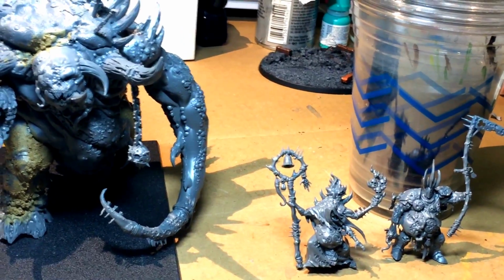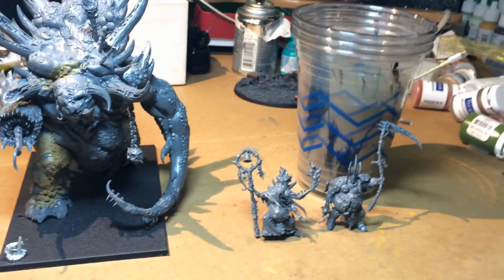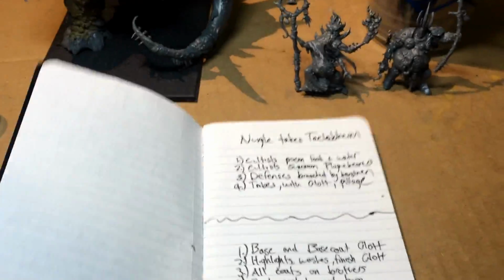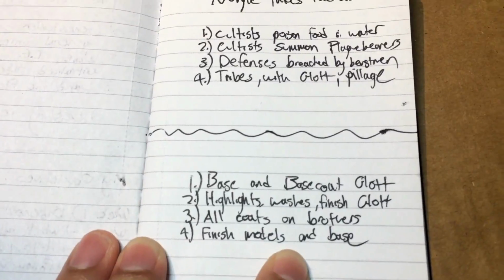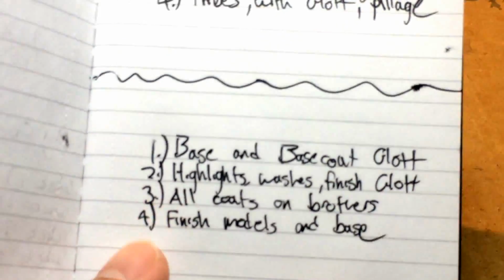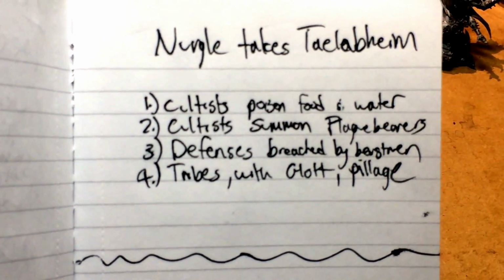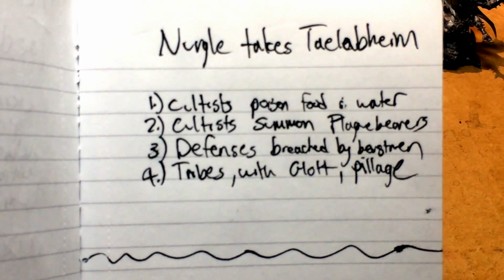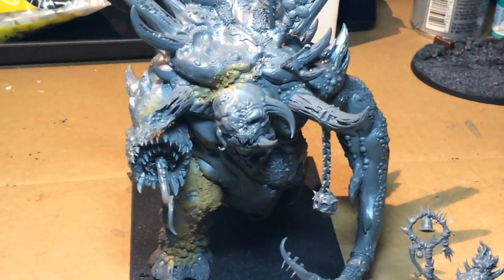Level 4 Shenanigans - Glottkin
Are you interested in joining the WarbossTae Community? Just follow this link!